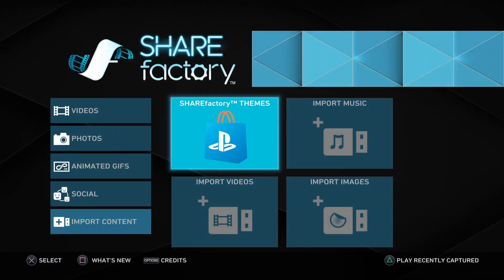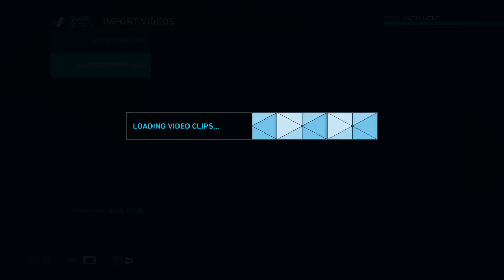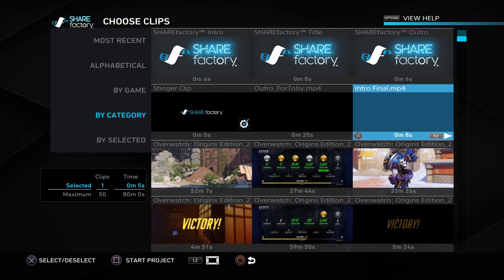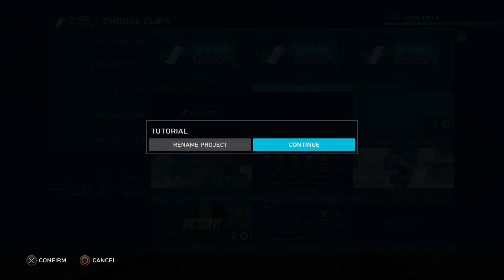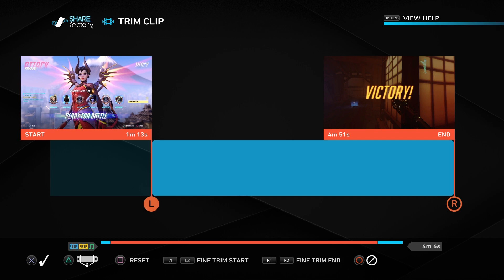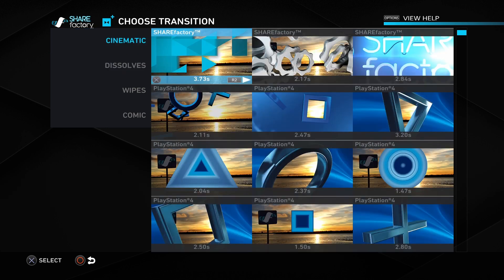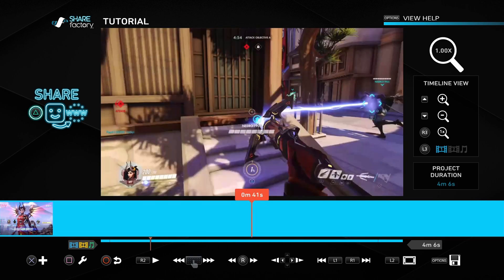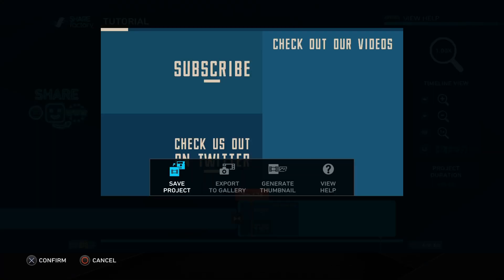Adding an Intro & Outro to your Videos on PS4 – ShareFactory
► Learn how to edit your videos directly from your PS4 in under 4 minutes!

Learn how to use ShareFactory to:
◦ Trim your videos
◦ Add an intro and outro to your videos